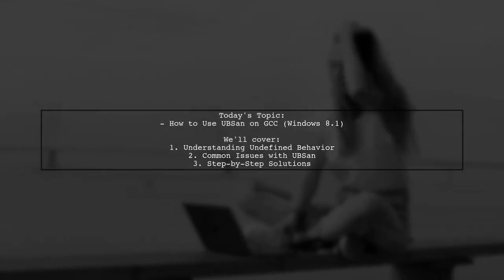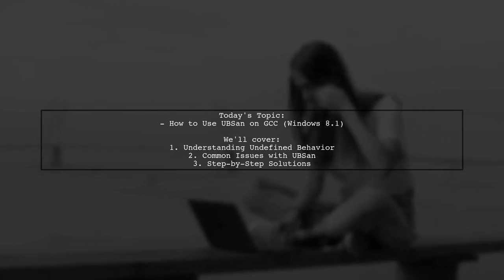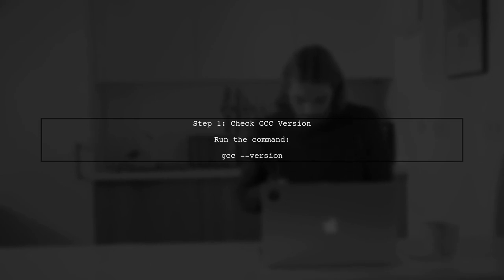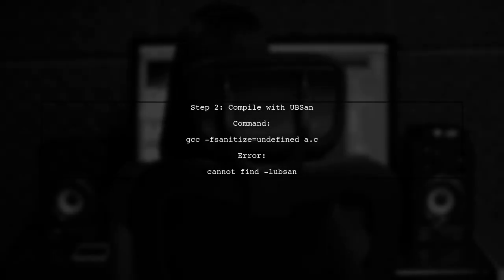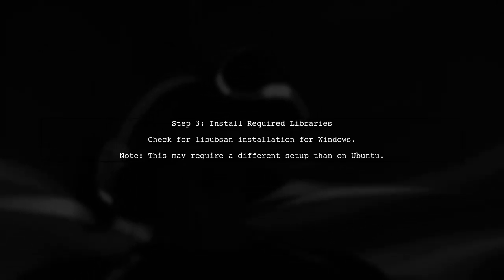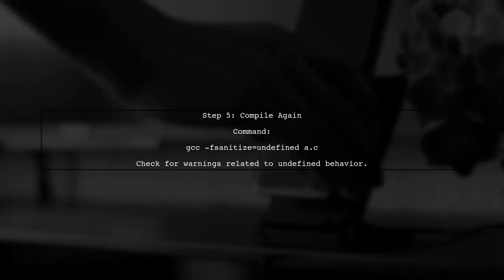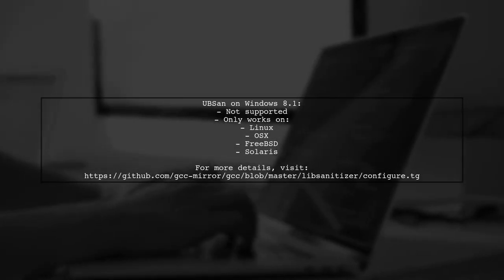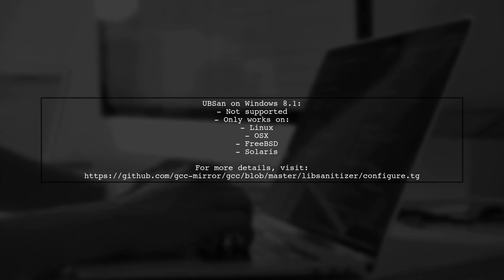How to Use UBSan with GCC on Windows 8.1: A Step-by-Step Guide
In this video, we’ll explore the powerful capabilities of UBSan (Undefined Behavior Sanitizer) when used with GCC (GNU Compiler Collection) on Windows 8.1. Whether you're a developer looking to enhance your code's reliability or simply curious about debugging tools, this step-by-step guide will walk you through the installation and configuration process. Join us as we demystify UBSan and show you how to effectively identify and address undefined behaviors in your applications.

Today's Topic: How to Use UBSan with GCC on Windows 8.1: A Step-by-Step Guide

Related to: ubsan, gcc, windows8.1, step-by-stepguide, useubsan, gcconwindows, ubsantutorial, gcctutorial, windowsprogramming, softwaredevelopment, debuggingtools, codeanalysis, memoryerrors, undefinedbehavior, programmingguide, c/c++development,